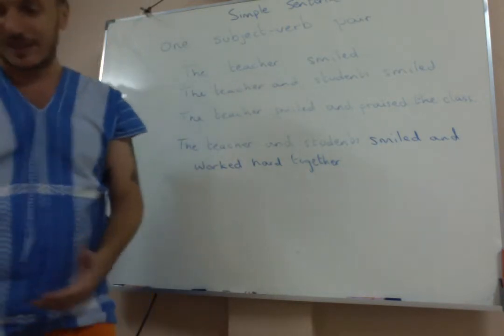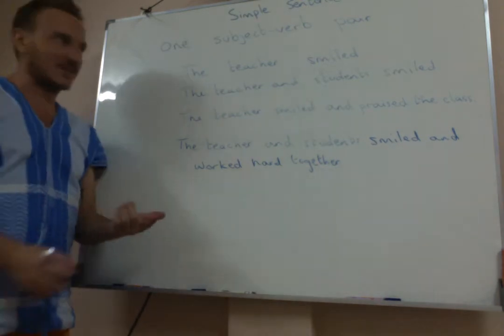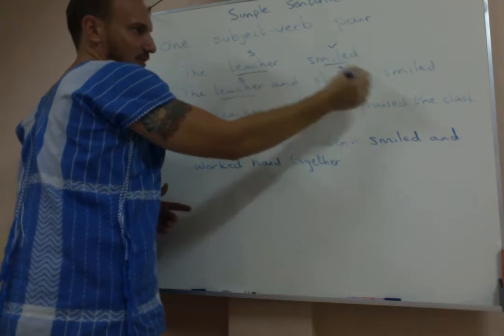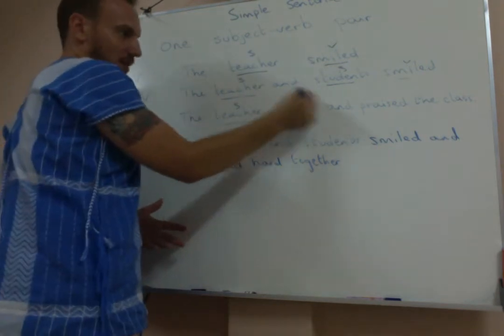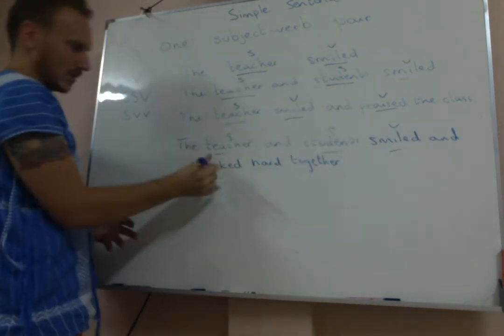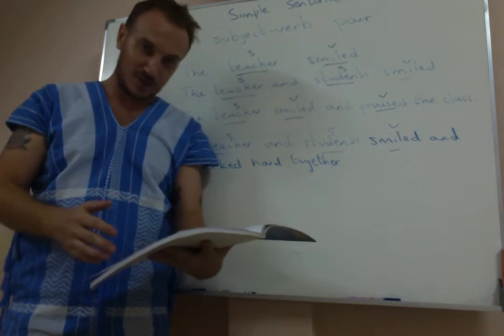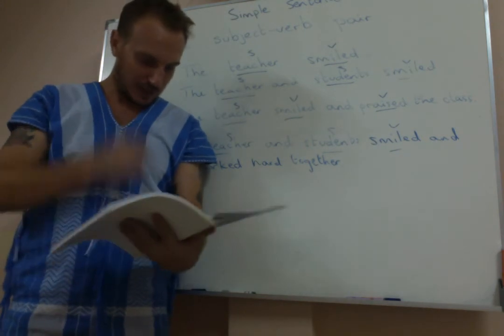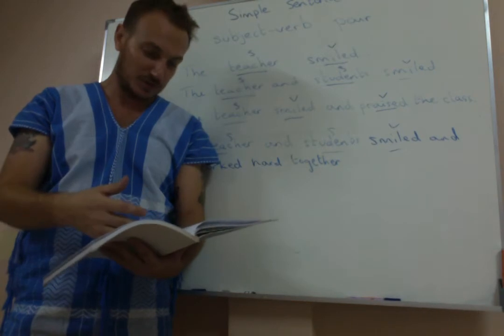AE1 Week 3 Part 2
Part 2 for Week 3 looks at sentence structure.